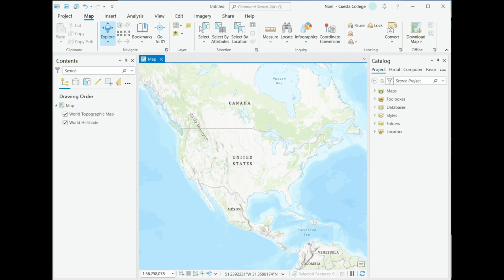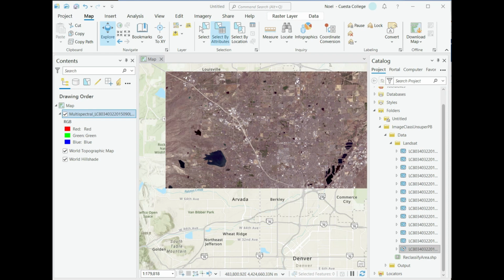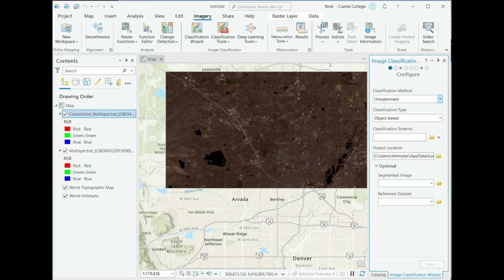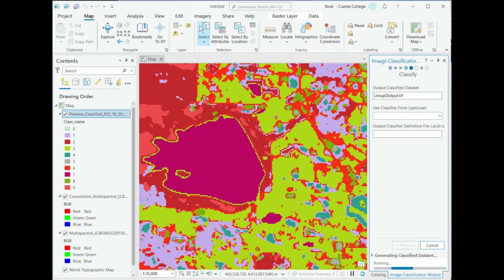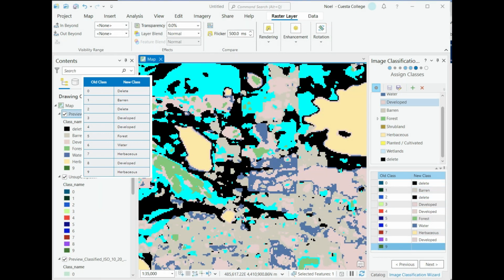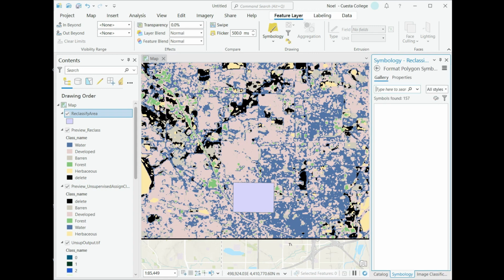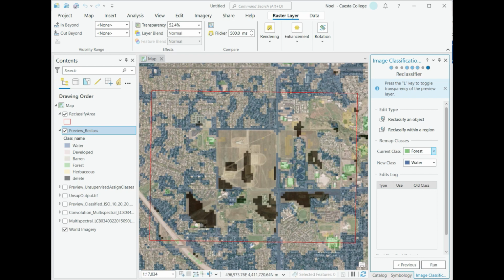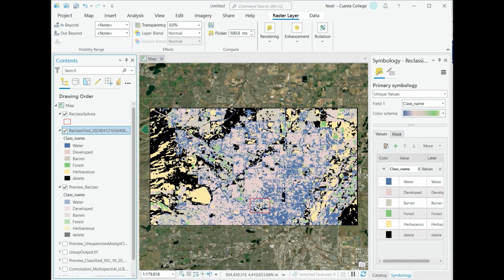Geol 234: Unsupervised classification lab analysis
Geol 234: Intro to Remote Sensing Unsupervised Classification